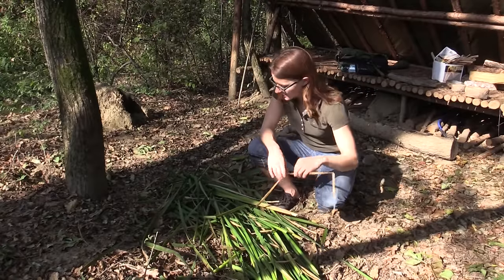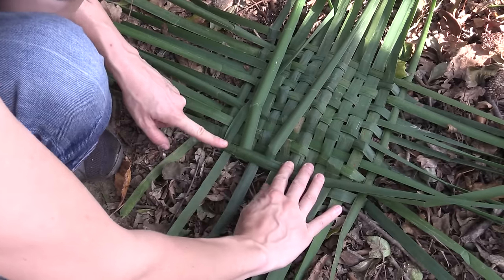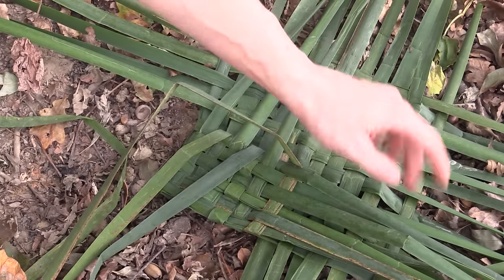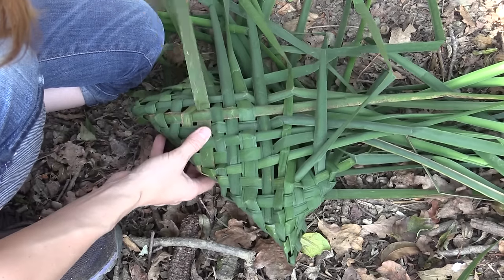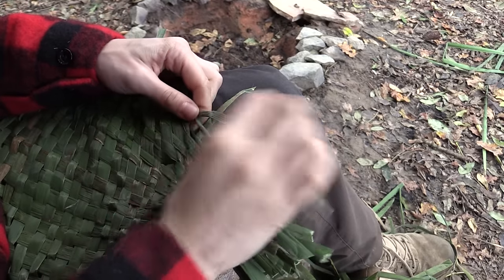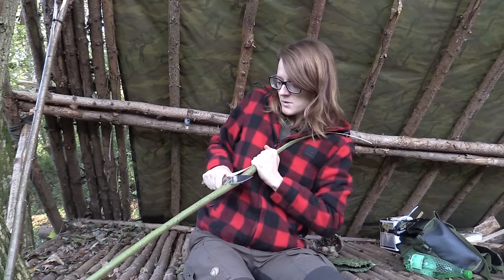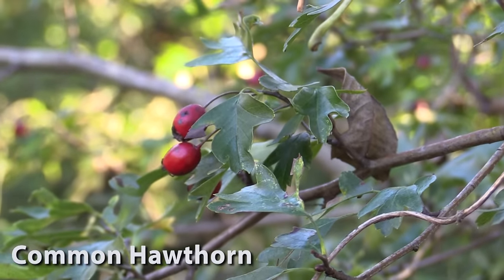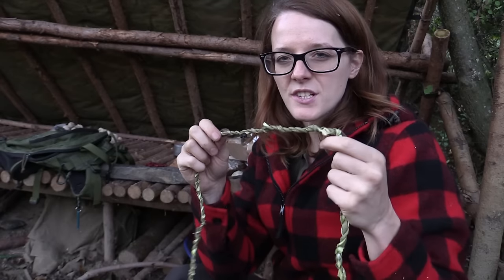How To Weave A Primitive Bushcraft Bag